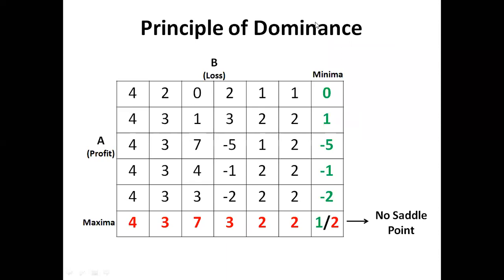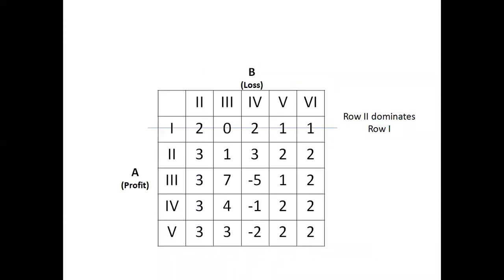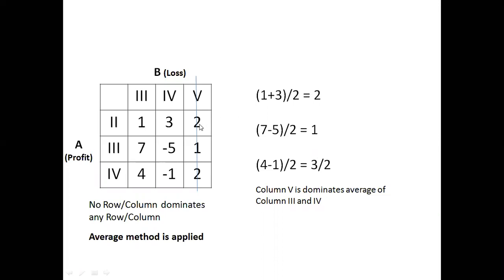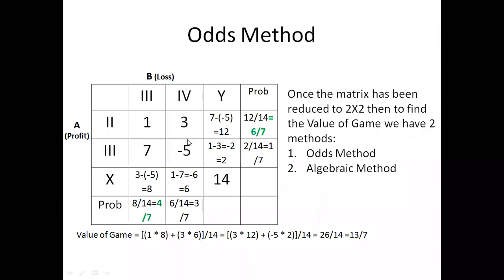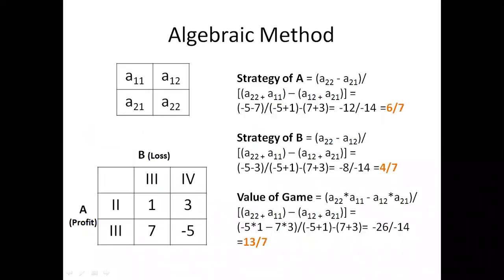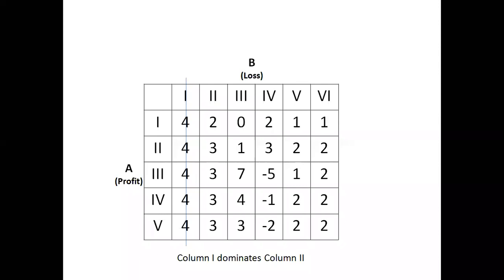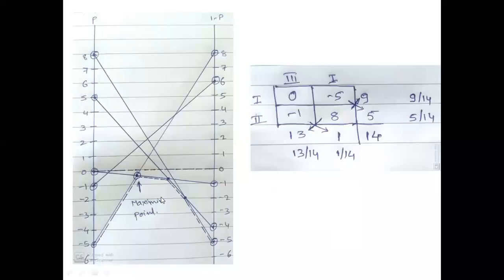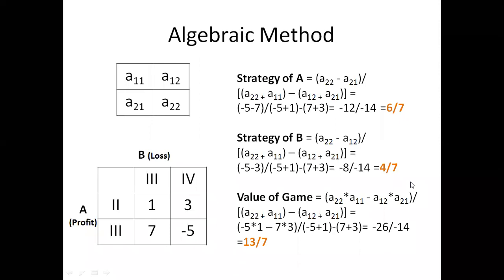BE CO Unit IV Principle of Dominance and Graphical Method by V R Jaiswal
Principle of Dominance and Graphical Method